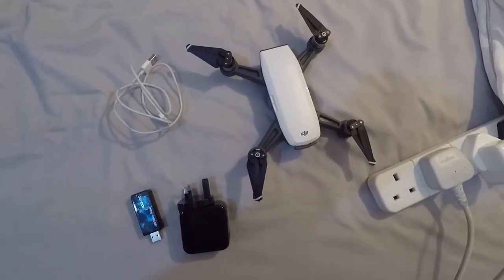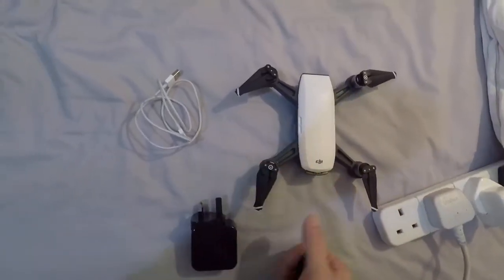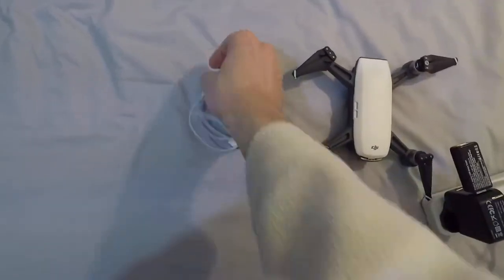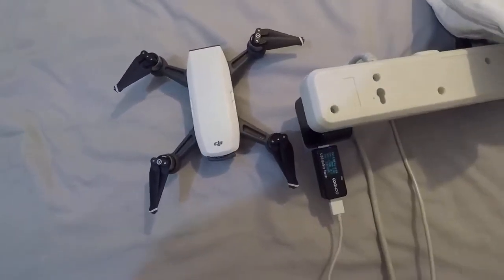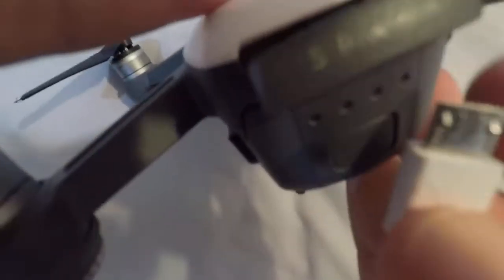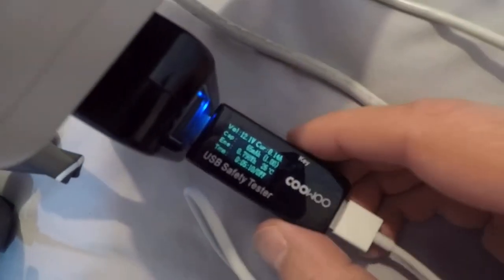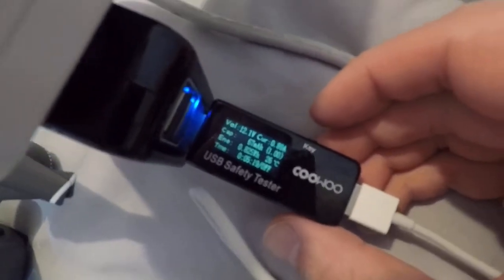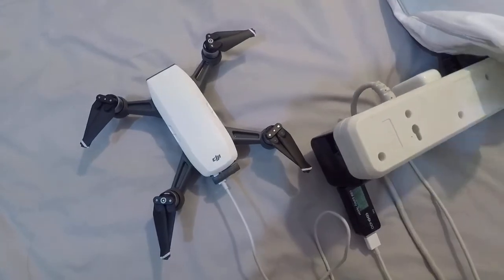Does the DJI Spark work with QuickCharge QC3.0?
There seems to be a lot of misinformation about this. I found many forum posts that say you need a snapdragon CPU to use QC3 and the Spark cannot use QC3. This is not true.

As this video shows, your Spark will negotiate with a QC3 charger and charge at 12V.

This is great and means much faster charging, but also note that even a 20,000mAh power bank will be drained a lot quicker than you would expect by the Spark.